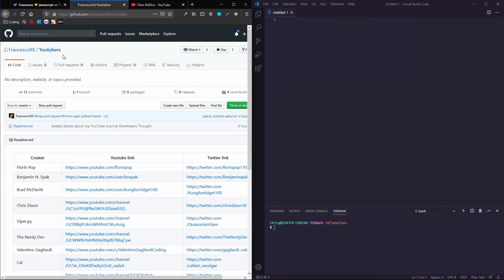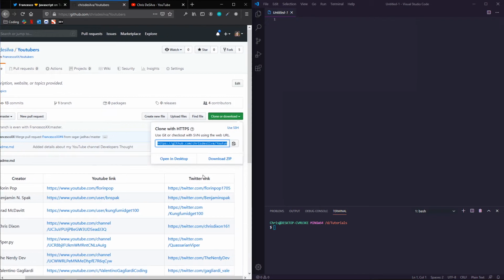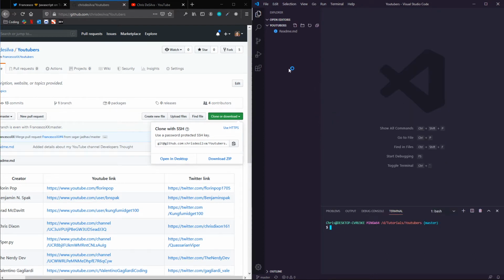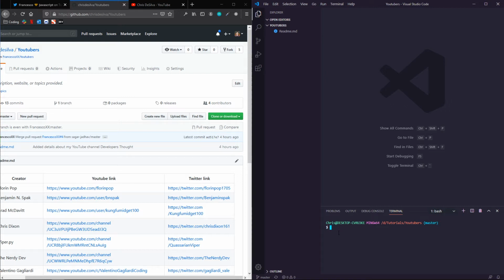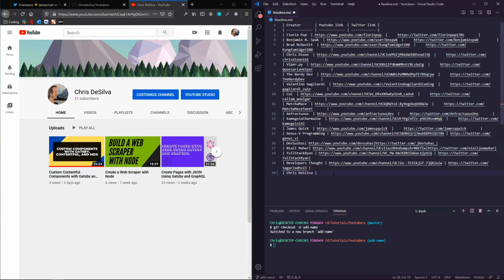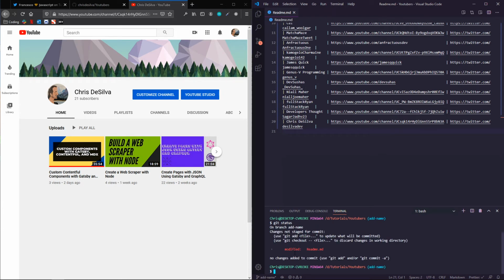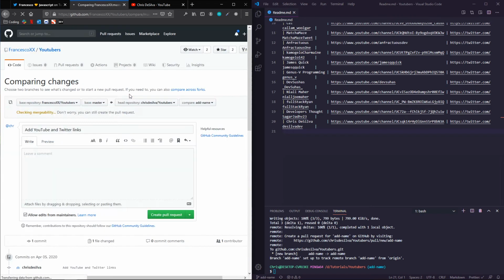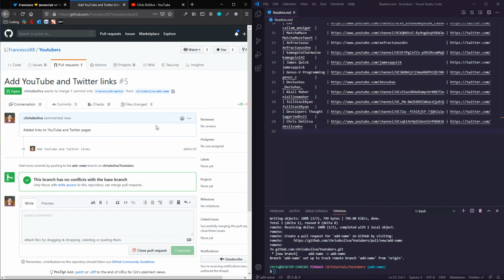Submit A Pull Request on GitHub